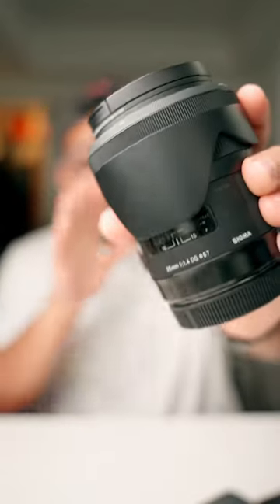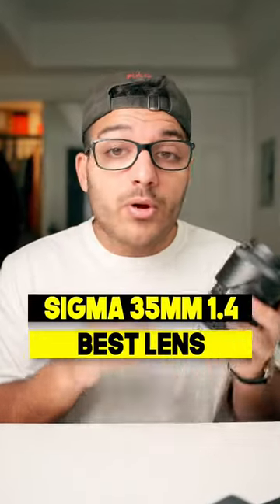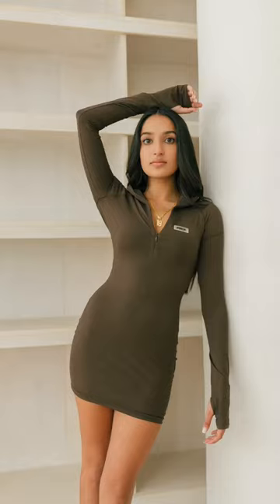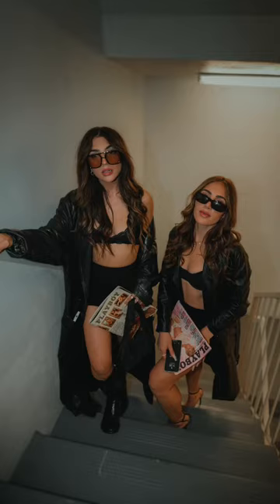The BEST LENS for Portrait Photography! 📸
🎵 MY MUSIC